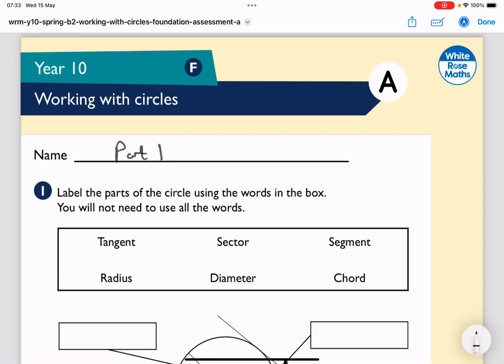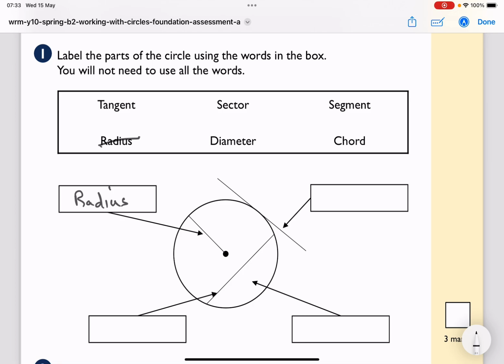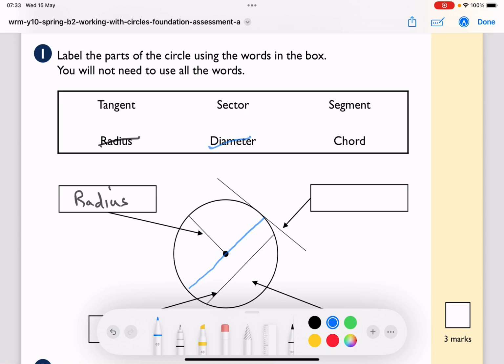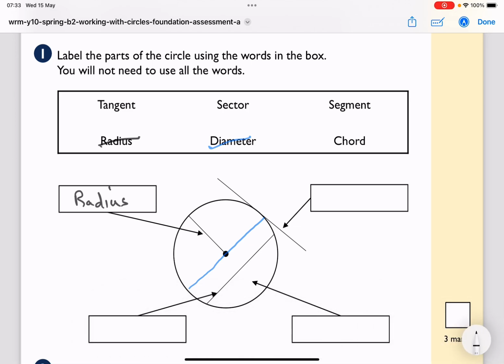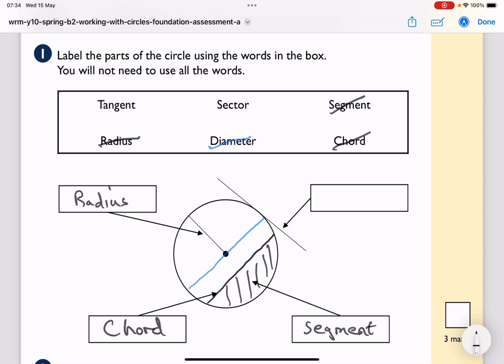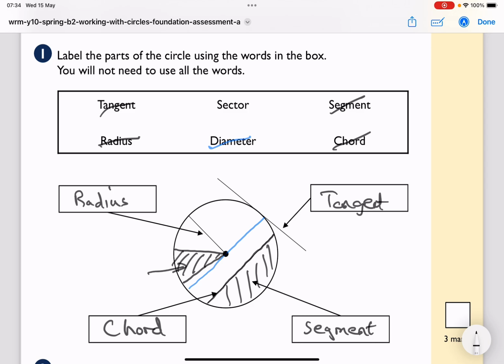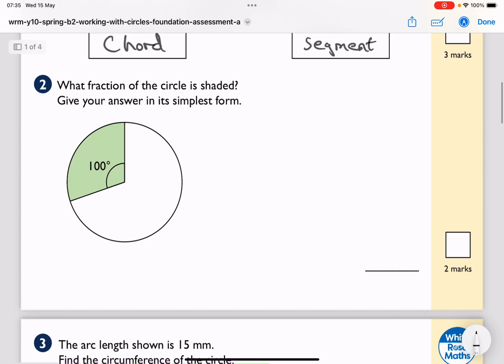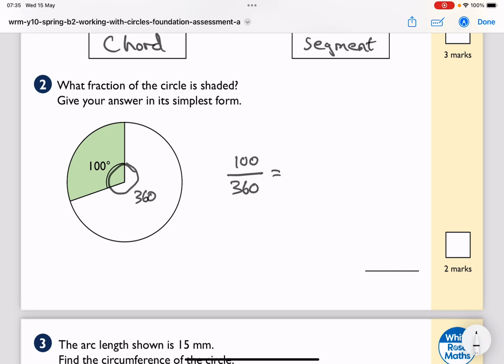Y10(F) Day13 Revision - Working with circles Pt1